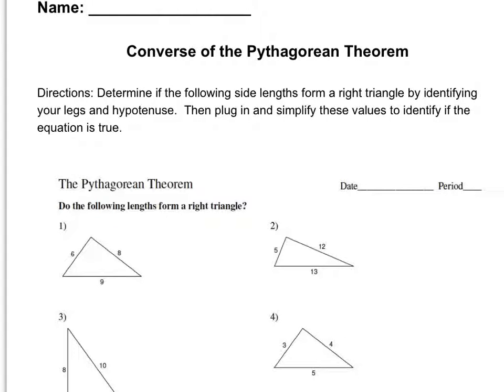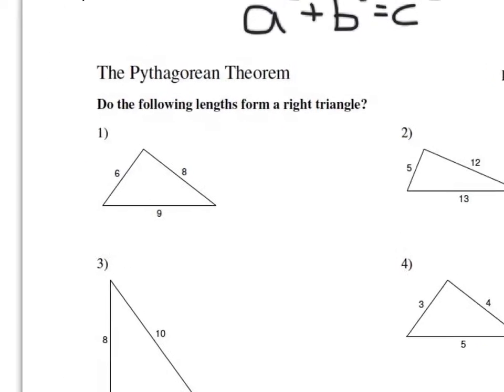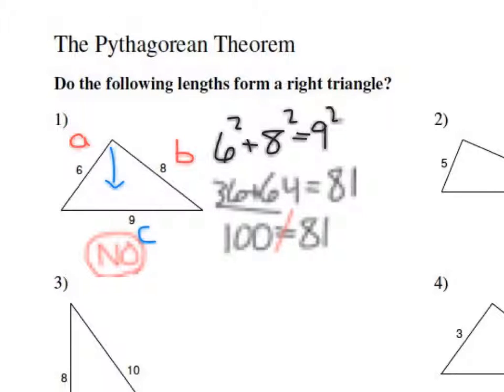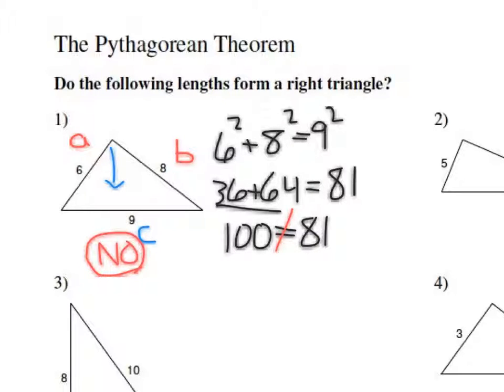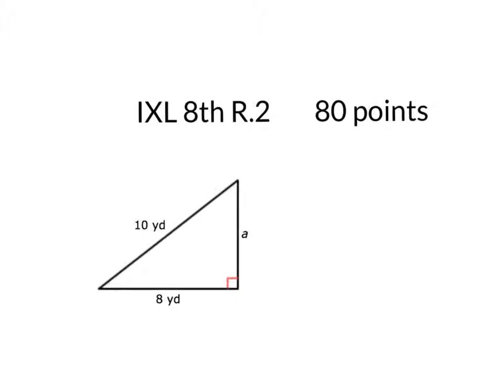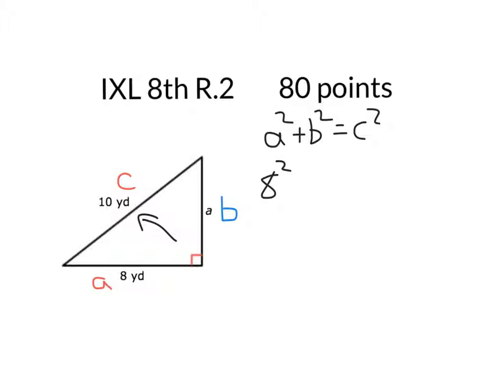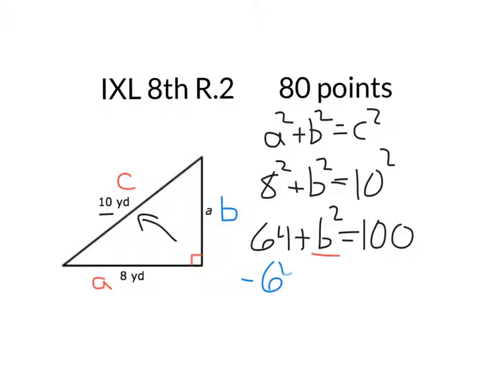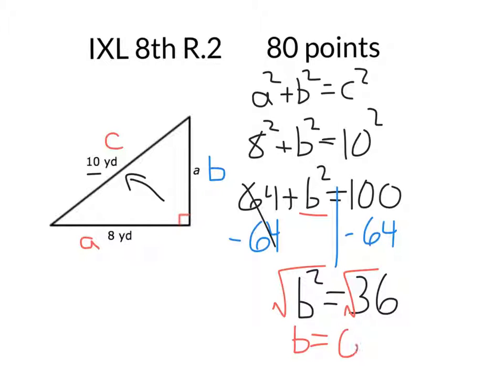Sub Day Video